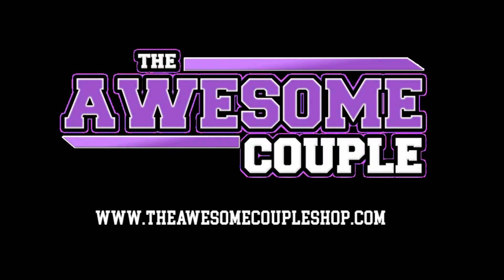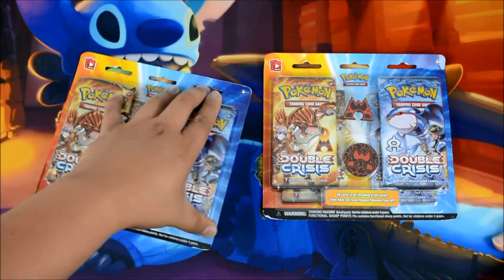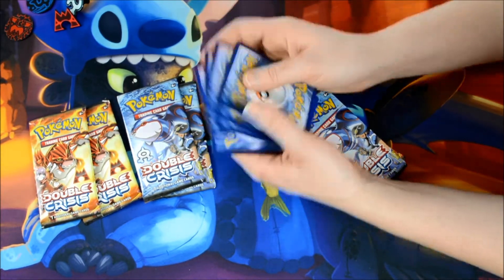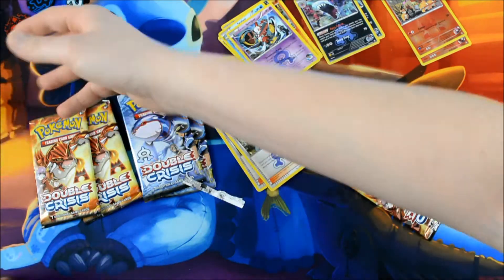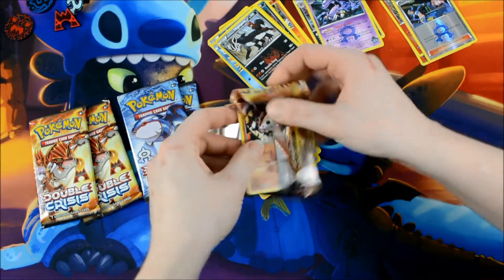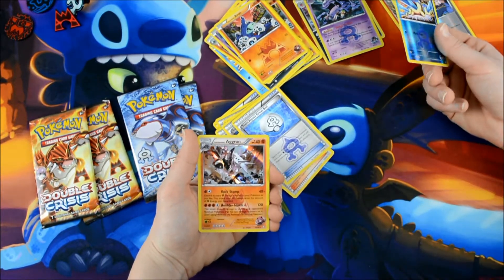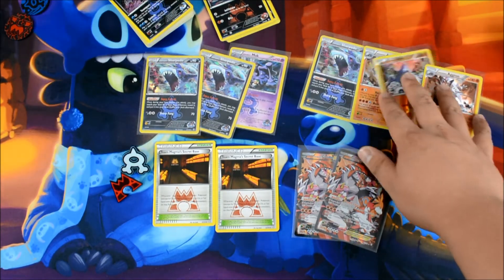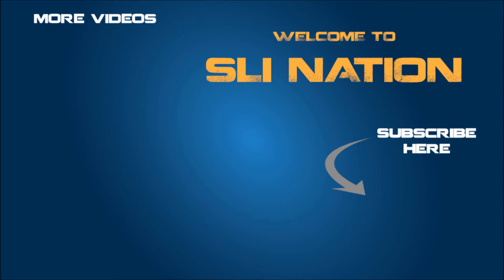More Amazing Double Crisis Blisters and Team Magma's Secret Bases!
Well, we once again hunt for some Team Magma's Secret Bases! Can we keep up our pull rates and get these ridiculously expensive cards?

Ebay Store: